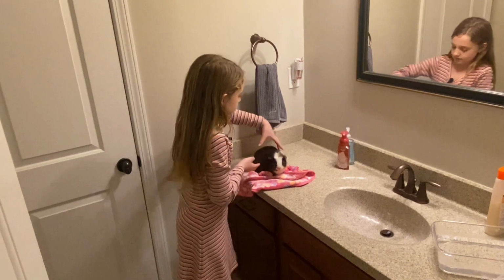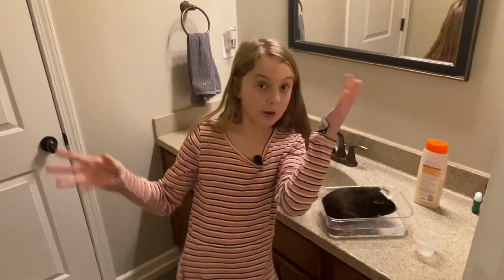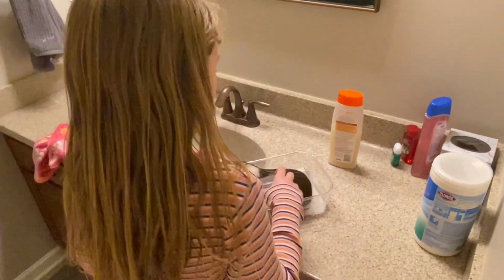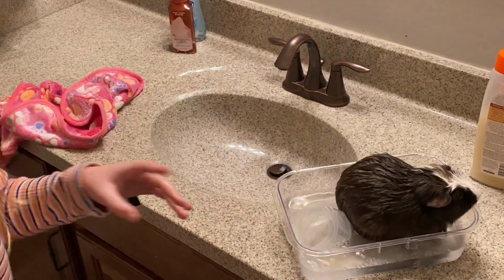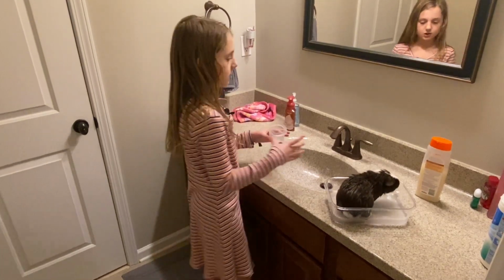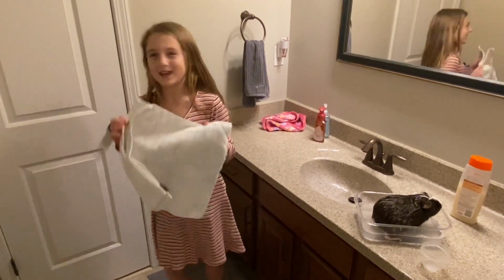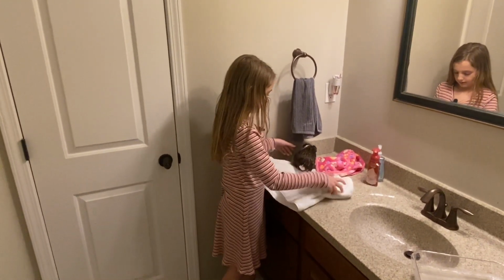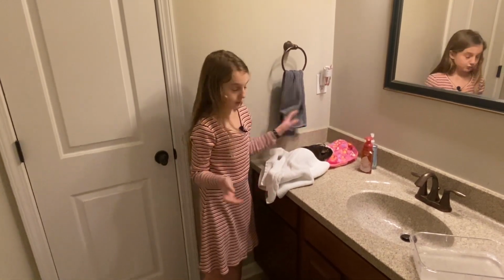How to wash a guinea piggie!